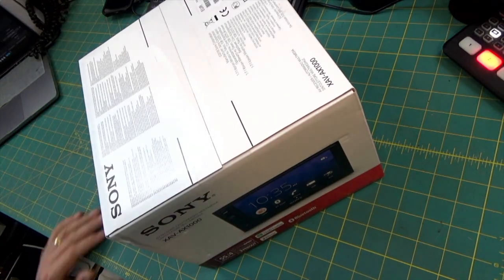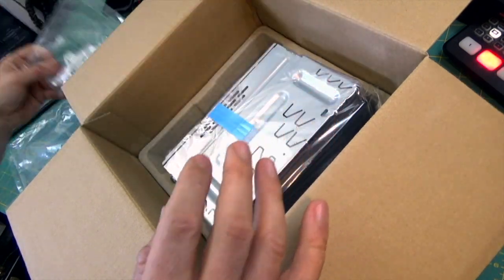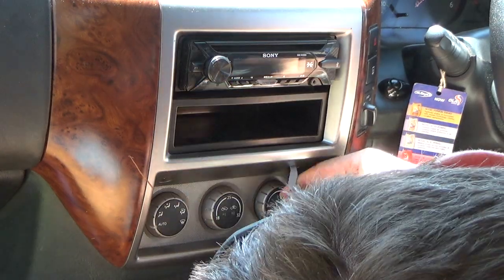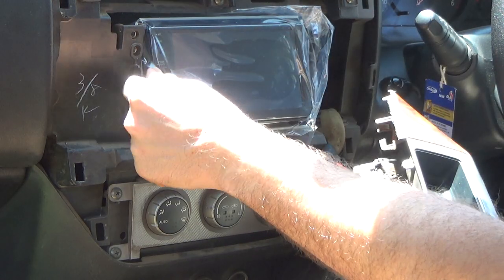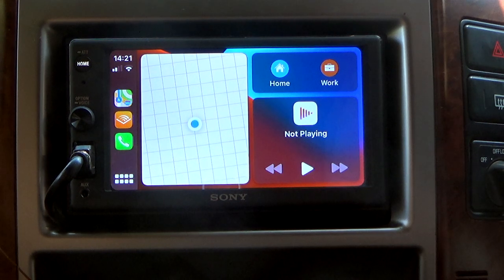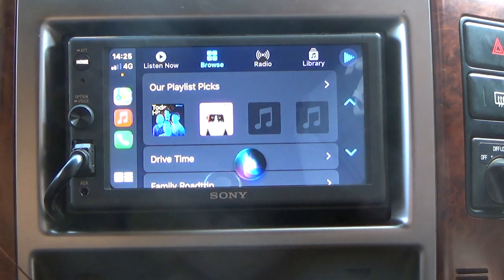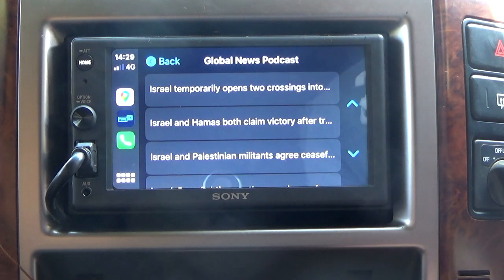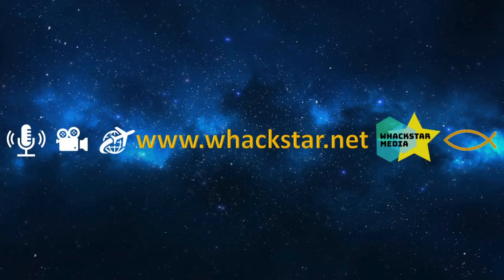The Patrol Gets Apple Car Play - Sony XAV-AX1000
In this video, Wayne will be looking at the Sony XAV-AX1000 and will be installing it into the Nissan Patrol. (Apple Car Play Compatible)

Whackstar Media is the community that supports Reverend Wayne Hackman. He is an Anglican Chaplain that enjoys technology, travel, aviation, amateur radio, and exploring the Christian faith. Thank you for visiting the channel and I hope that you might find something of interest.